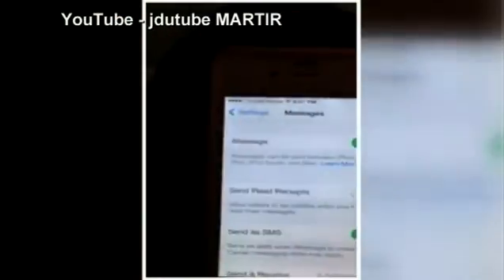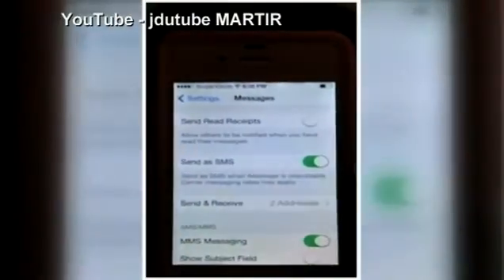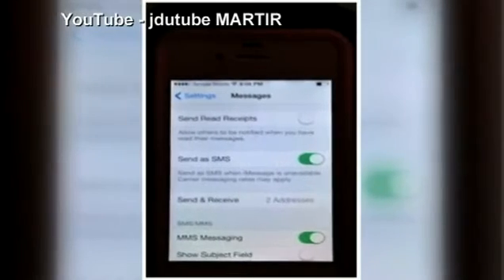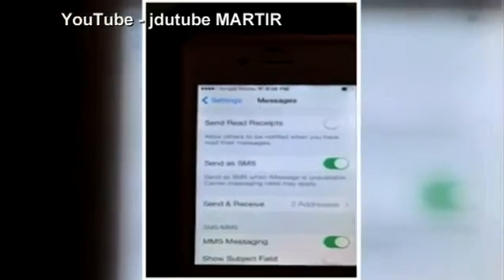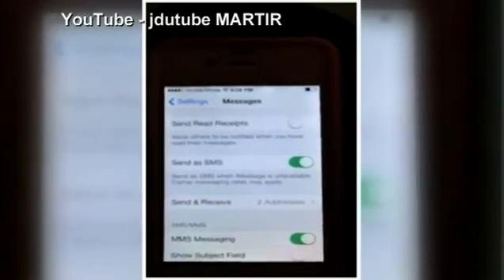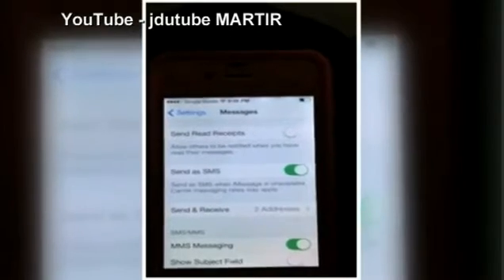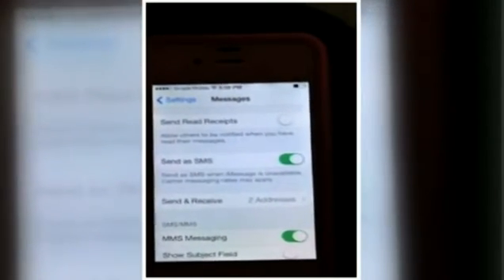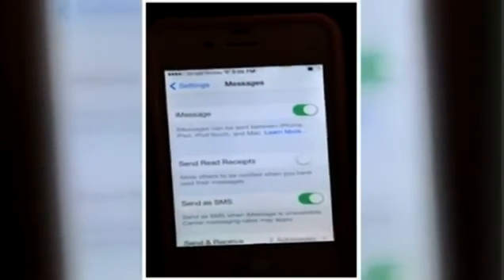How to set up iCloud to get messages on YOUR iPhone